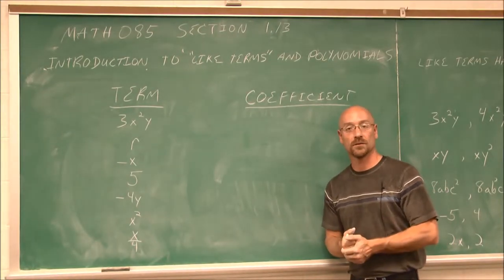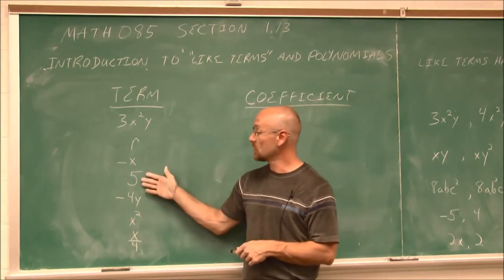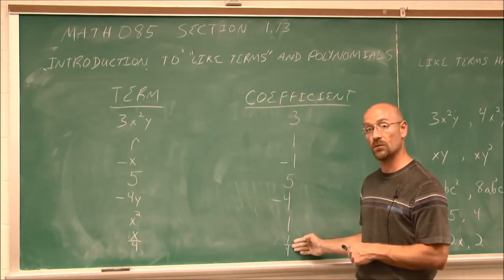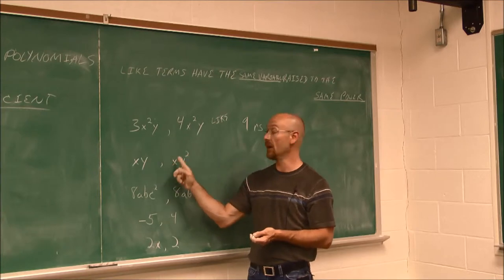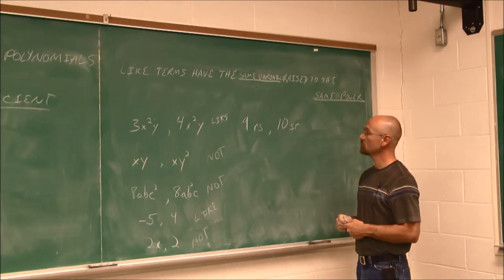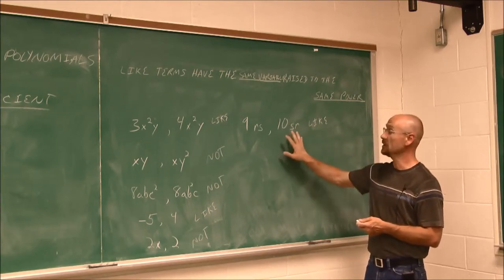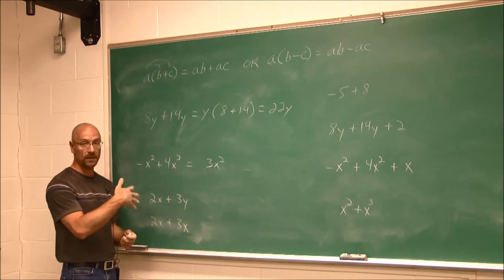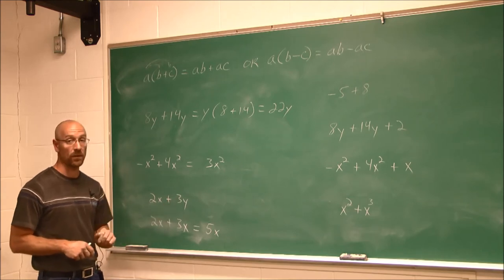MATH085 Section 1.13 Part 1 Introduction to Like Terms and Polynomials